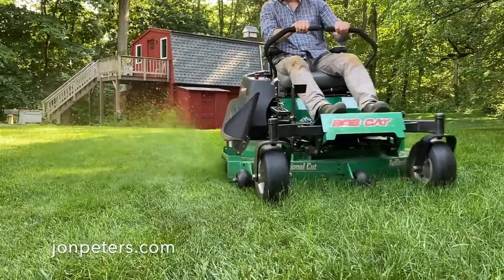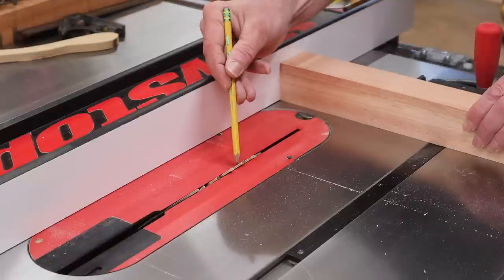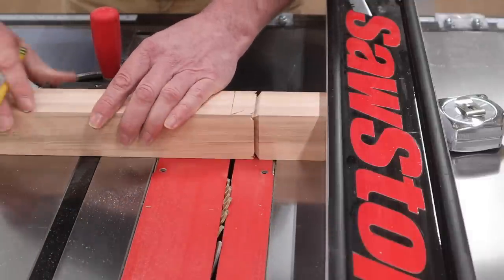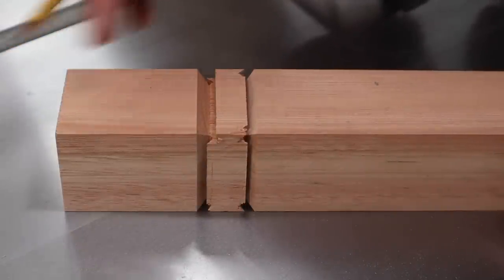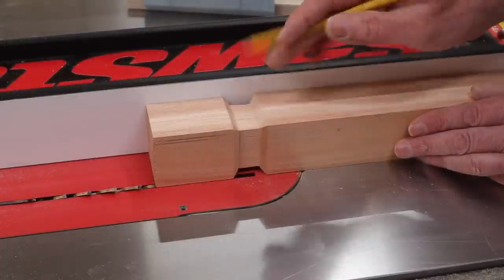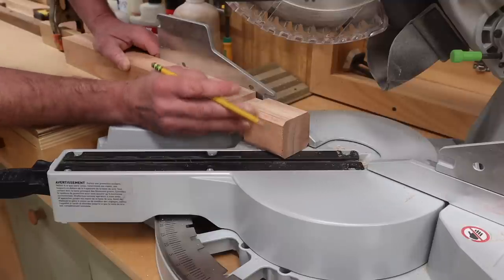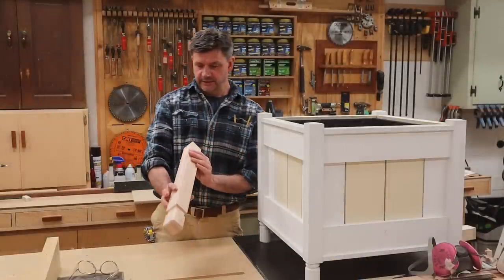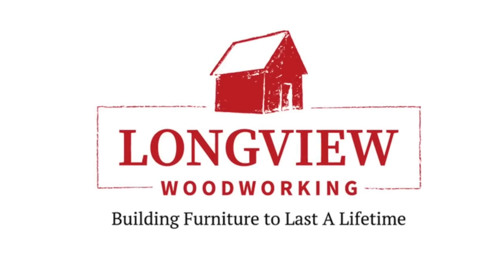Garden Planter Box Leg Design - How to Make Planter Legs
Build the Furniture for your Home with my step-by-step Woodworking PLANS.
I will be posting the planter box project next week, this is an alternative leg design in case you don’t have a lathe in your shop. I will be sending out the drawing and cut list for this project in my next email newsletter. I’ve been using Jonathan Green lawn products for more than 20 years so I’m very happy to be working with Jonathan Green again this year. Visit Jonathan Green at this link to learn more about Jonathan Green products.

Planter insert